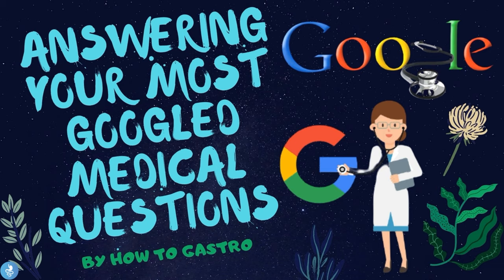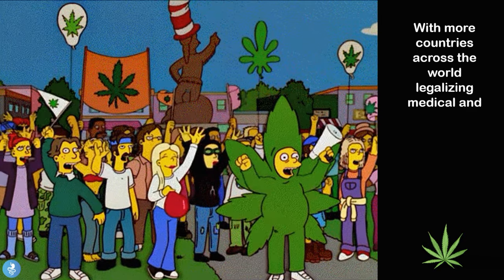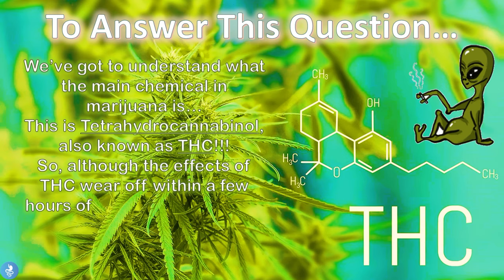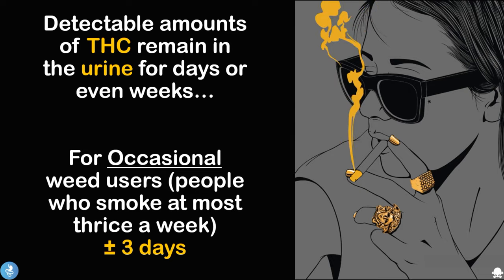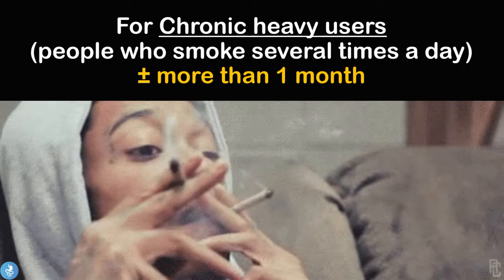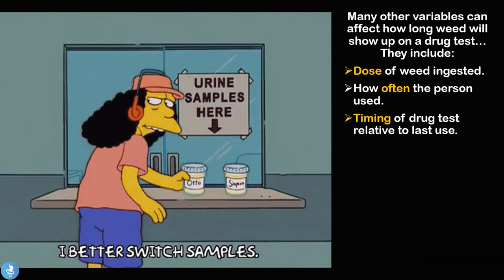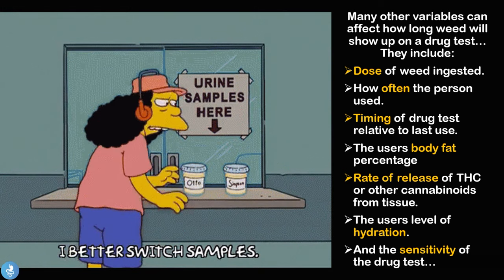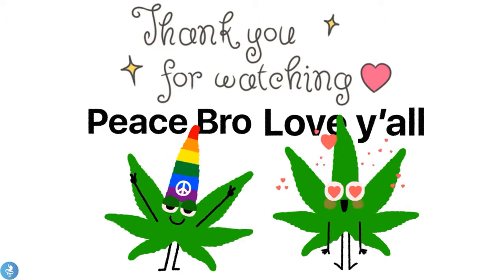How Long Does WEED Stay In Your Urine? 🌿 | Answering Your Most Googled Medical Questions! | HTG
How Long Does WEED Stay In Your Urine? 🌿 | Answering Your Most Googled Medical Questions.